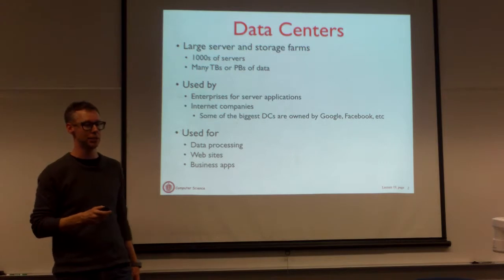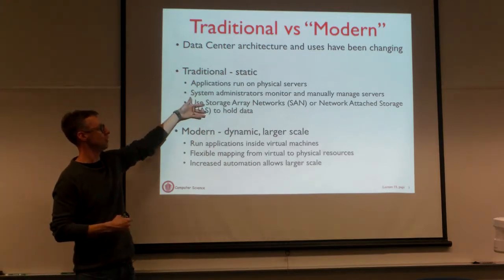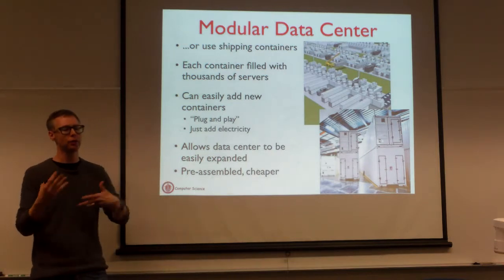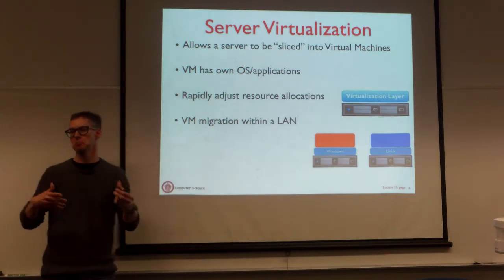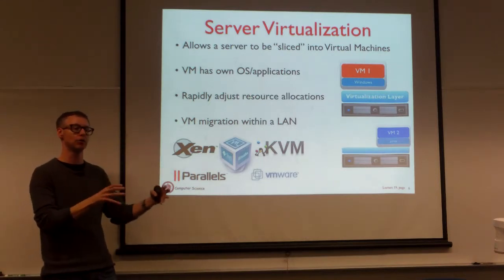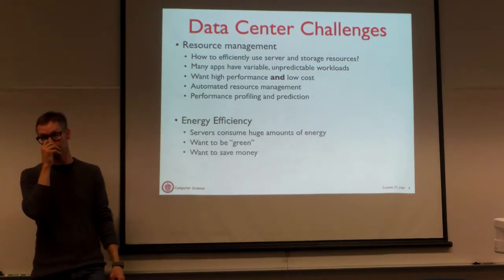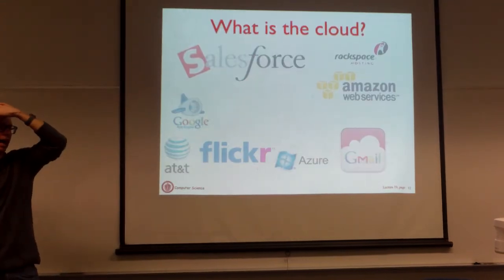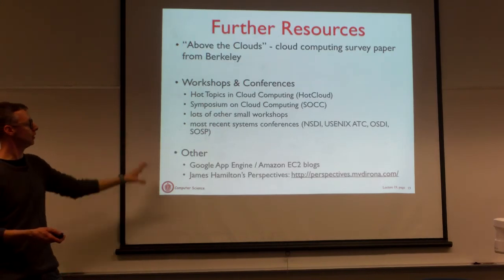Guest Lecture Video: Cloud Computing and Data Centers (02/26/18)